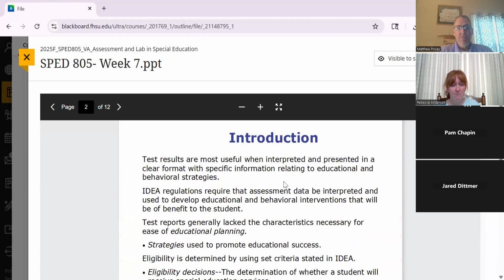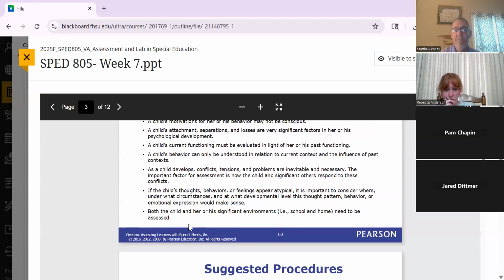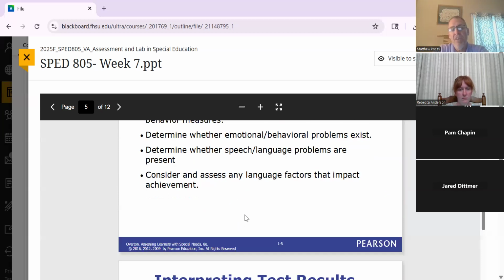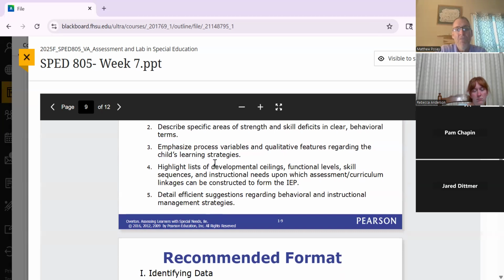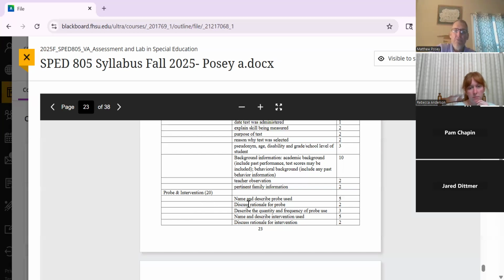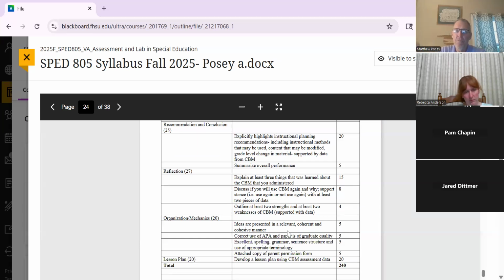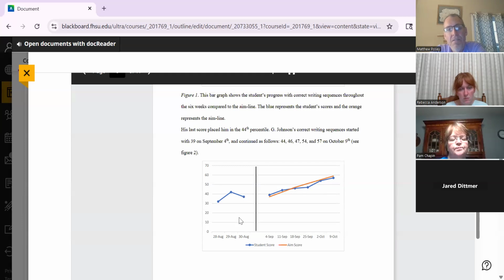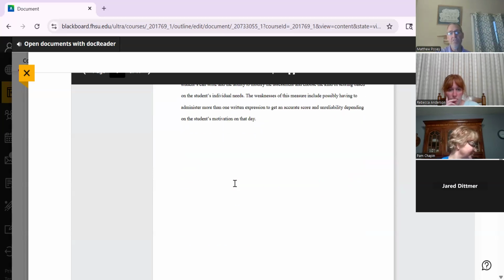SPED 805 Zoom -September 24